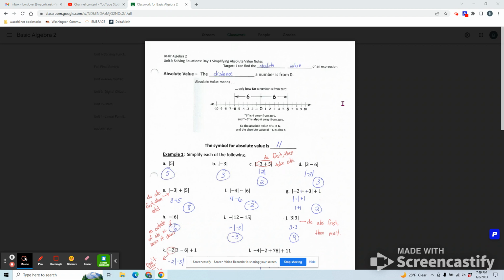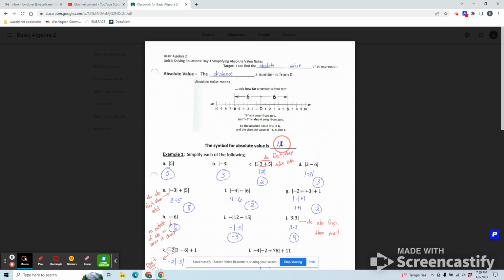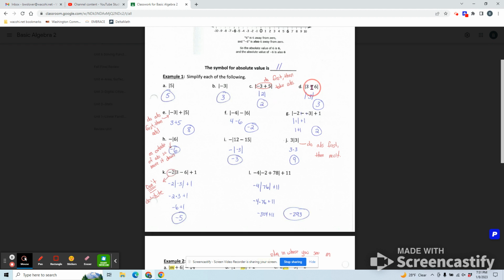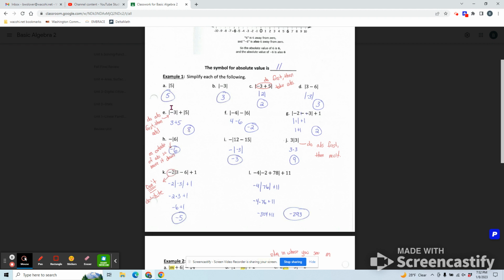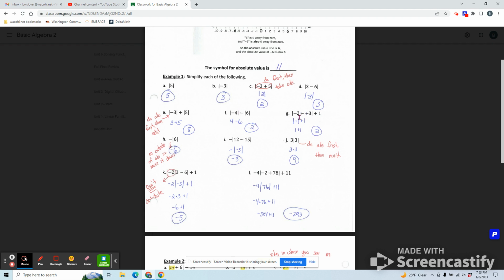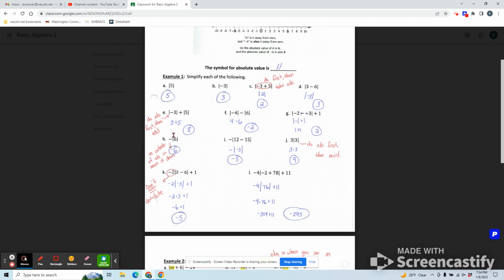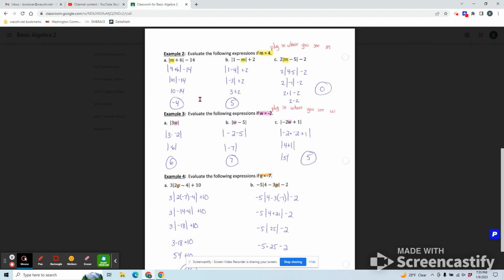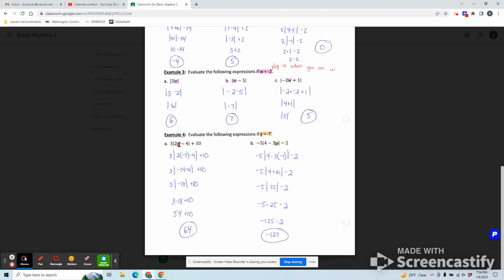Unit 6 Day 1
Basic Algebra 2; Simplifying Absolute Value Expressions